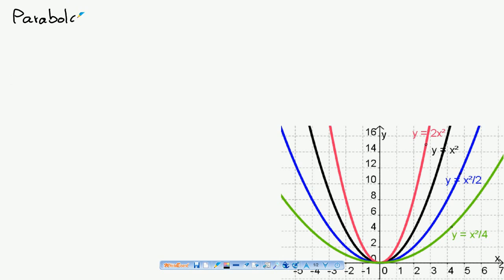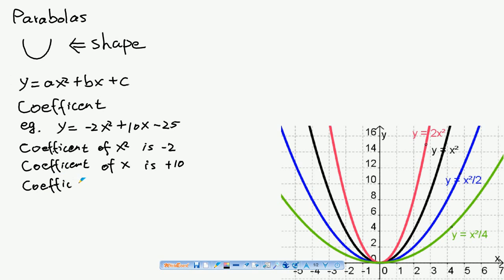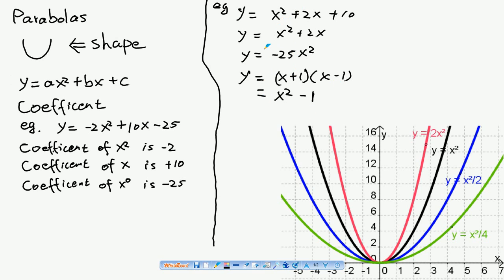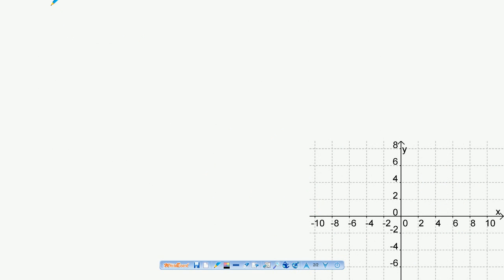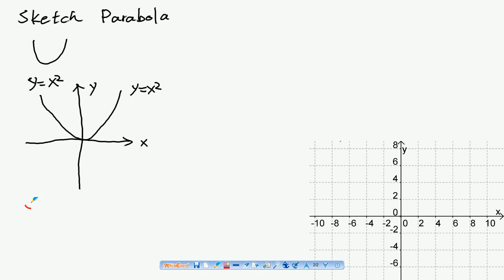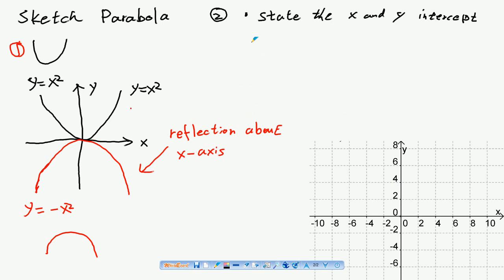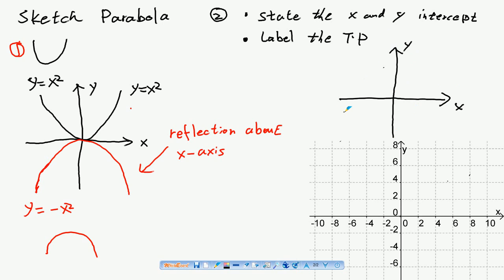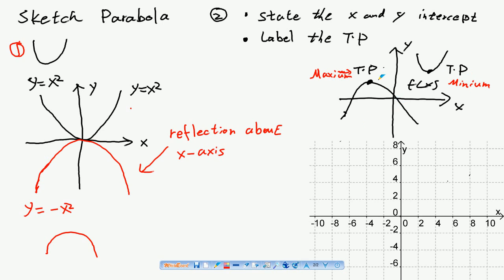VCE Maths Method Unit 1 & 2 Video #18 Chapter 3 10 of 12